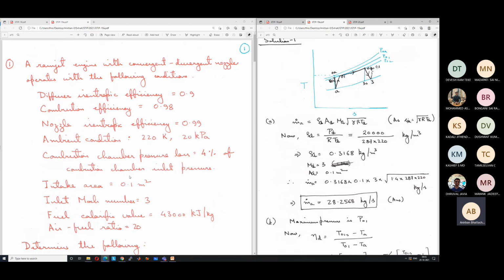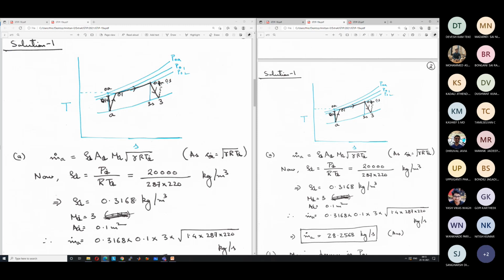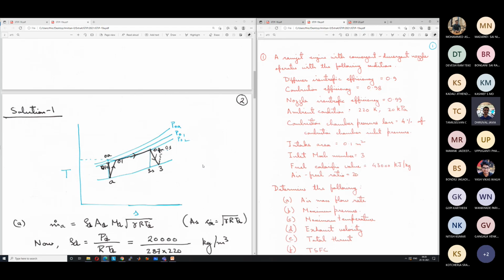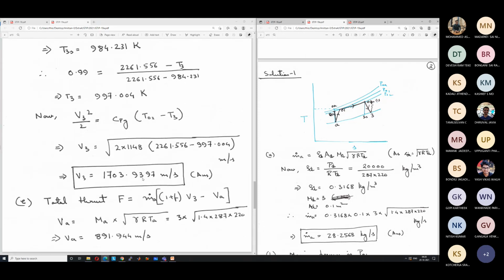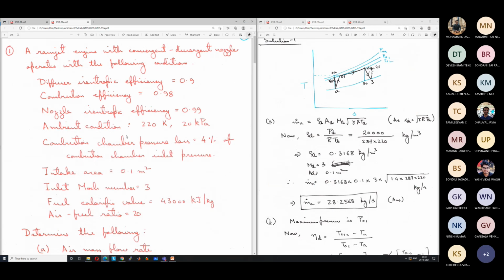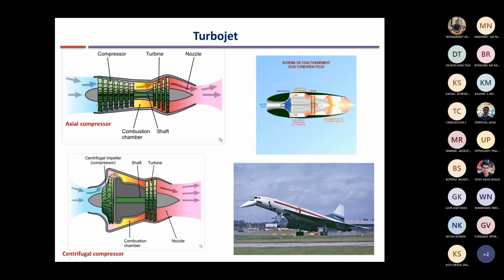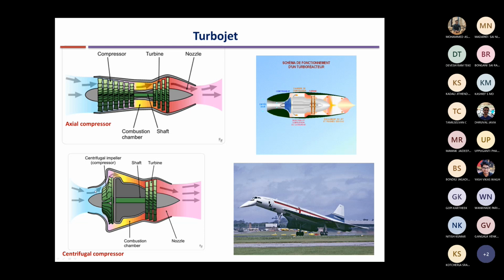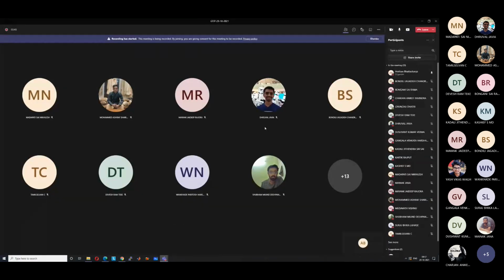Gas Turbine & Jet Propulsion - 27